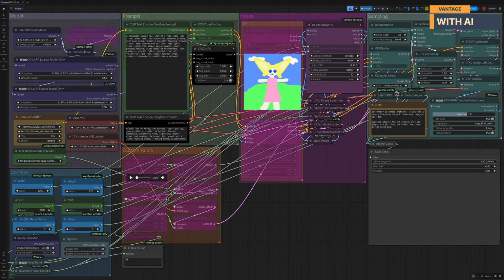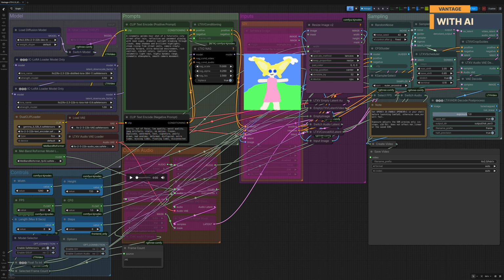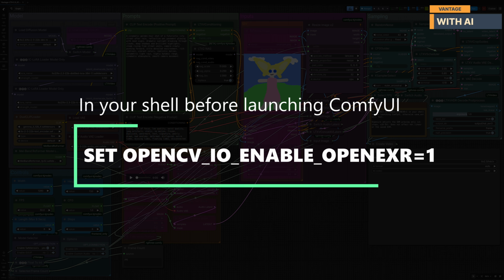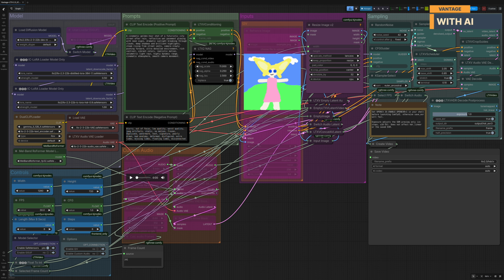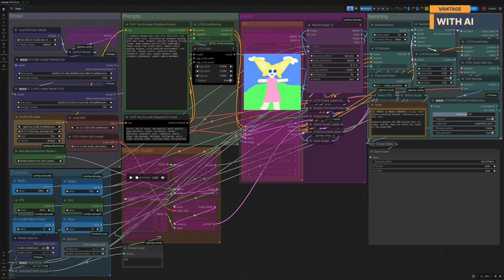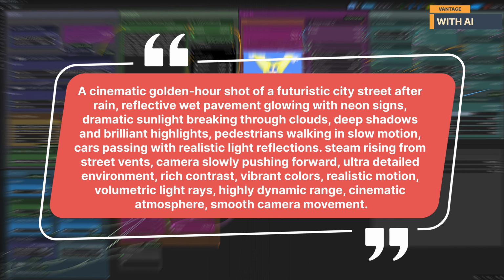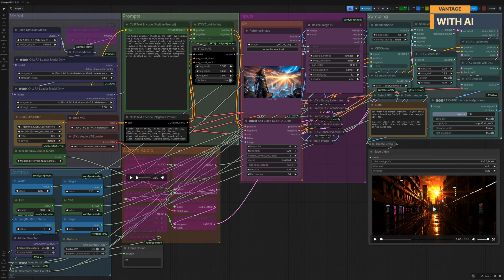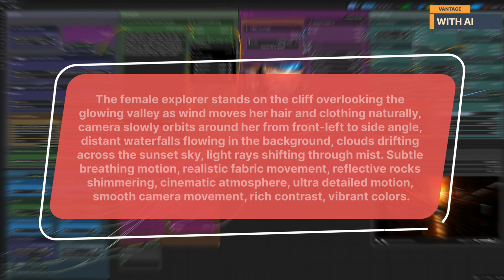LTX 2.3 HDR LoRA for ComfyUI 🔥 16-Bit HDR AI Video | Text to Video + Image to Video Workflow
Welcome to Vantage with AI! In this video, we explore the brand new LTX 2.3 HDR LoRA for LTX 2.3, designed to generate stunning 16-bit HDR AI videos with richer colors, stronger contrast, and cinematic quality.

*The colors in the samples shown in my video may appear a bit oversaturated or too dark, mainly because the video itself is in SDR, so it can’t properly represent the actual HDR output 😕*

It’s like trying to showcase a color movie on a black-and-white TV 😄

The EXR output looks much better when viewed in a supported viewer or editor such as DaVinci Resolve.

This powerful workflow supports:

✅ Text to Video (T2V)
✅ Image to Video (I2V)
✅ HDR enhanced outputs
✅ ComfyUI workflow setup
✅ Side-by-side SDR vs HDR comparison

In this demo, we test the new HDR LoRA in real workflows and compare results with HDR enabled vs disabled so you can clearly see the difference.

If you're into AI video generation, ComfyUI workflows, LTX 2.3*, or creating cinematic local AI videos, this is a must-watch.

*Download / Model Links*

*Models (dev)*

*text_encoders*

*vae*

*loras*

*Vocals Extraction*

📂 ComfyUI/
├── 📂 models/
│   ├── 📂 checkpoints/
│   │      └── ltx-2-3-22b-audio_vae.safetensors
│   ├── 📂 diffusion_models/
│   │      └── ltx-2-3-22b-dev-model.safetensors
│   │      └── MelBandRoformer_fp32.safetensors
│   ├── 📂 unet/
│   │      ├── ltx-2-3-22b-dev-XX_X.gguf
│   ├── 📂 text_encoders/
│   │      ├── gemma_3_12B_it.safetensors
│   │      └── ltx-2-3-22b-text_encoder.safetensors
│   ├── 📂 vae/
│   │      ├── ltx-2-3-22b-VAE.safetensors
│   ├── 📂 loras/
│   │      └── ltx-2.3-22b-distilled-lora-384-1.1.safetensors
│   │      └── ltx-2.3-22b-ic-lora-hdr-0.9.safetensors

💬 Comment which mode you liked most: T2V or I2V